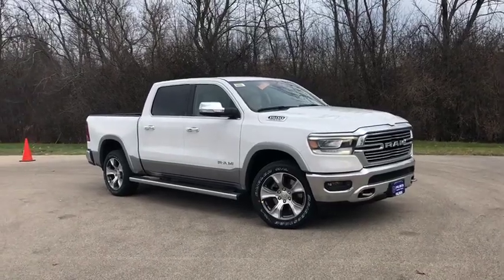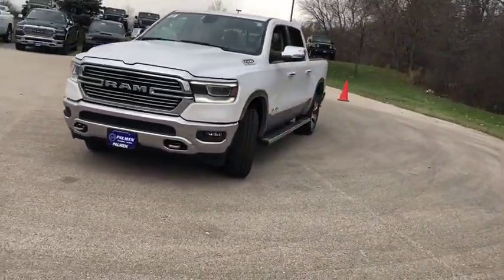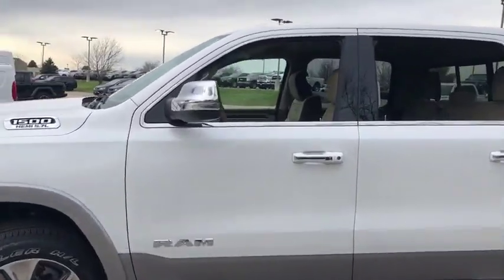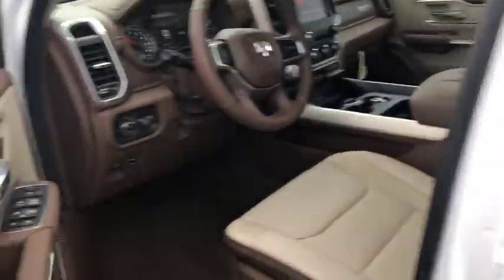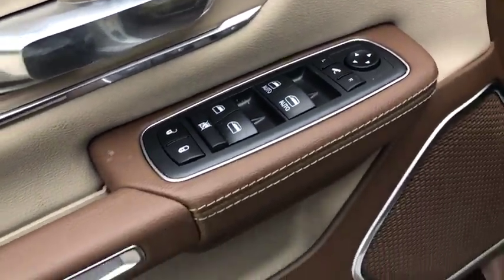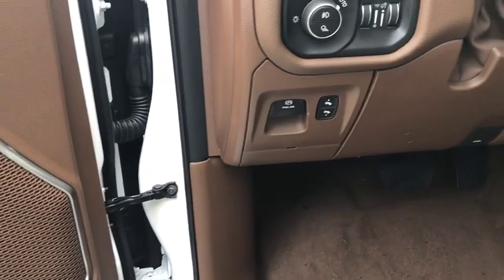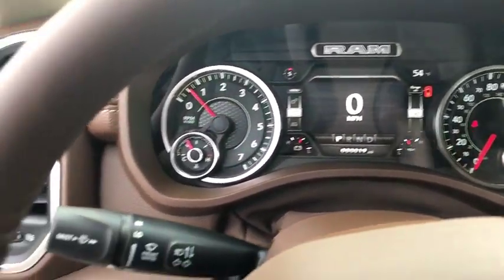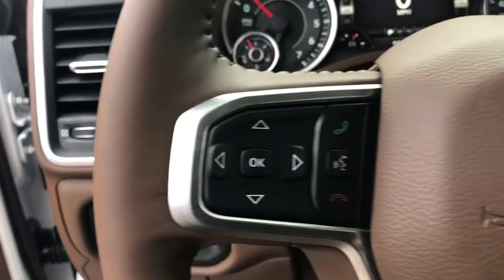2020 Ram 1500 Racine, Milwaukee, Waukesha, Franklin, Kenosha, Wisconsin R200240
Ivory White New 2020 Ram 1500 available in Racine, Wisconsin at Palmen Chrysler Dodge Jeep. Servicing the Milwaukee, Waukesha, Franklin, Kenosha, Wisconsin area.

Palmen CDJ
8320 Washington Avenue

For today's best price, contact Jessica at Palmen in Racine! Price does not include tax, title, license or service fees. Price includes: $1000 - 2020 National Retail Consumer Cash 20CL1. Exp. 12/02/2019 $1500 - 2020 Retail Bonus Cash 20CLA1. Exp. 12/02/2019 $500 - Chrysler Capital 2020 Bonus Cash 20CL5. Exp. 12/02/2019